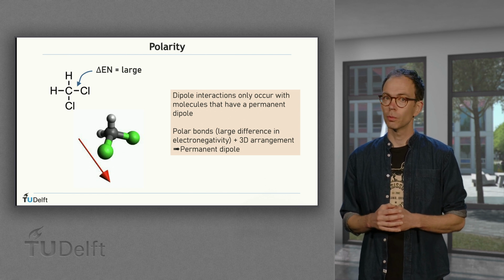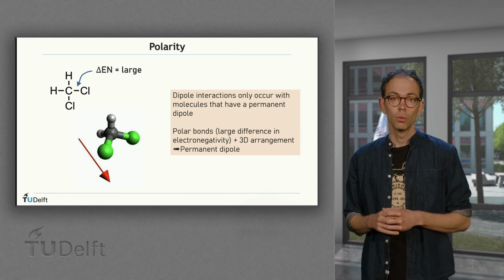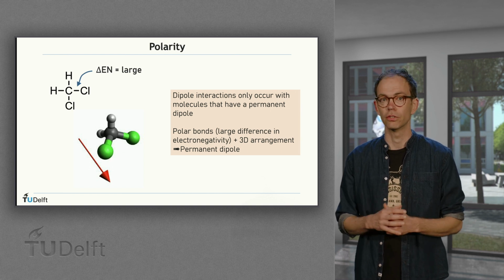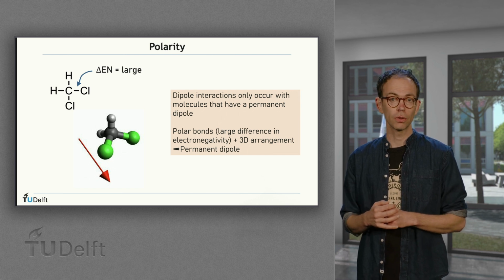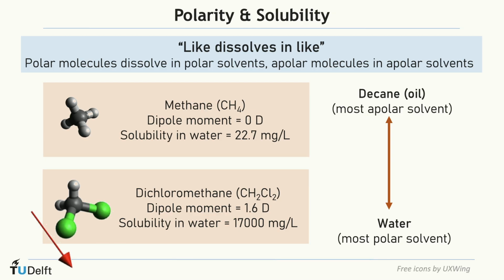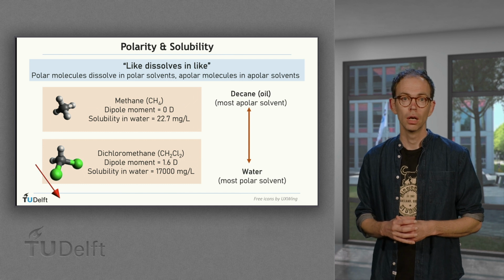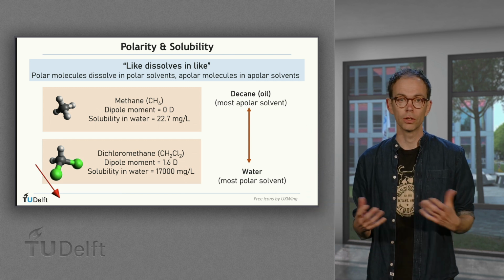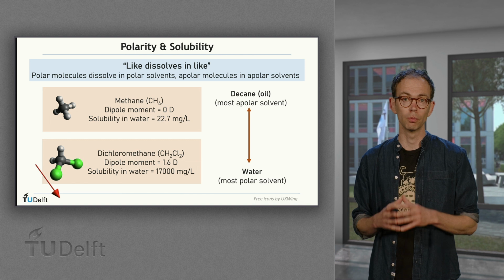PUCH1x_2023_Module_2_5_Finding_a_solution-video